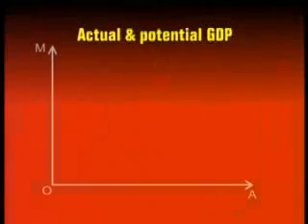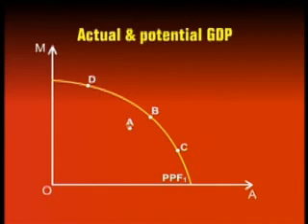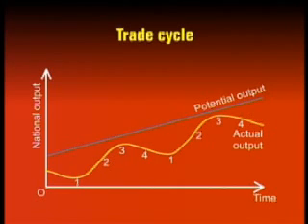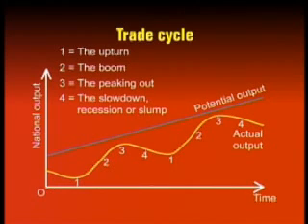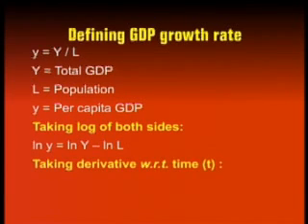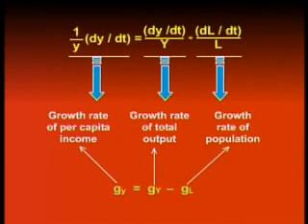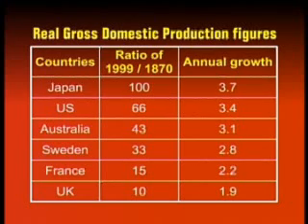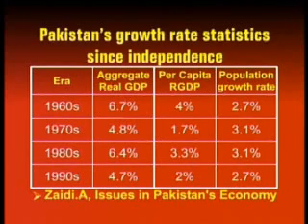ECO401_Lecture38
ECO401 Economics